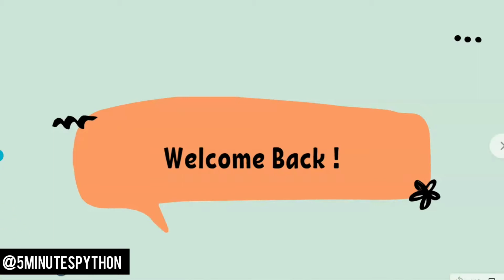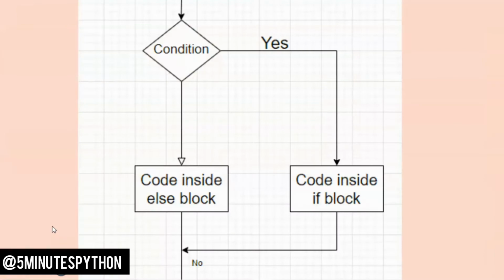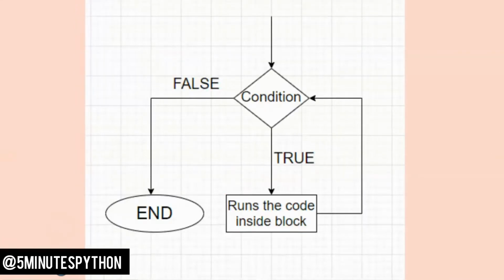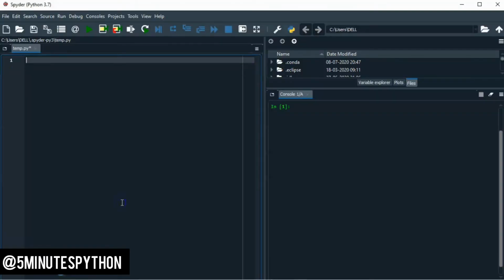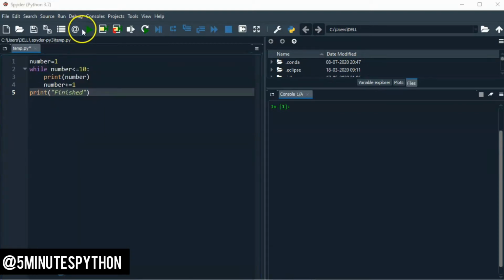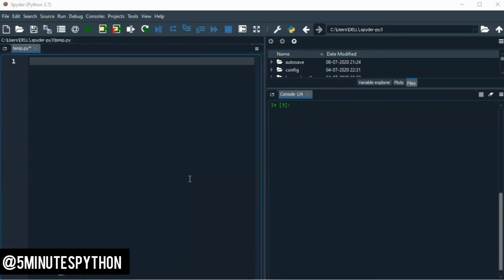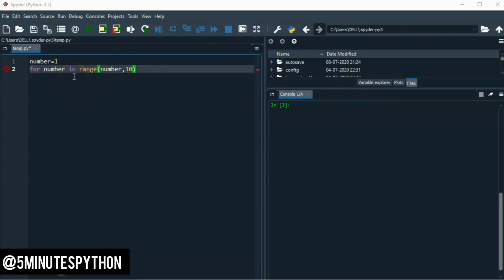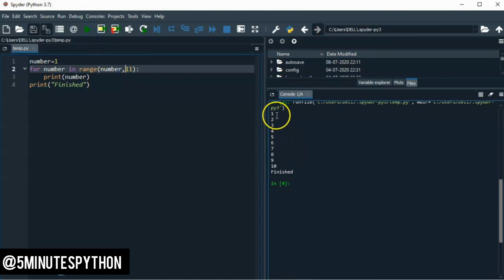Introduction to Python Programming - Part 6 || Control Structures - Iterative || While and For loop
In this video, I have covered iterative or loop control structures(while loop and for loop) in python and I have used Spyder notebook for hands on.

If you guys wanted to give suggestions📩 on my videos to improve, please feel free to give your suggestions in the comment section🤩☺️.

Copyrights🚫❕
Everything in this channel is created by the owner of the channel Sajetha Selvam using any of the content without my permission is not granted.